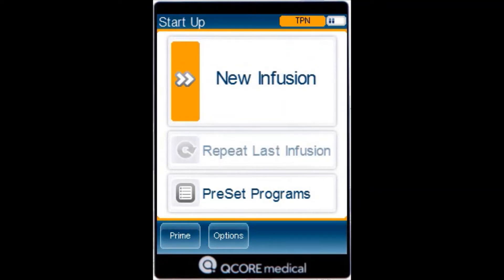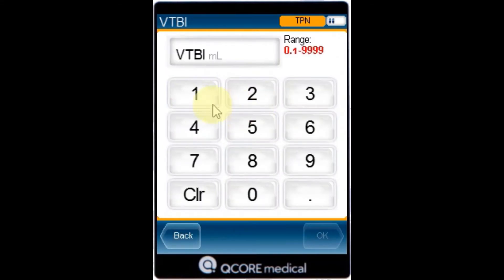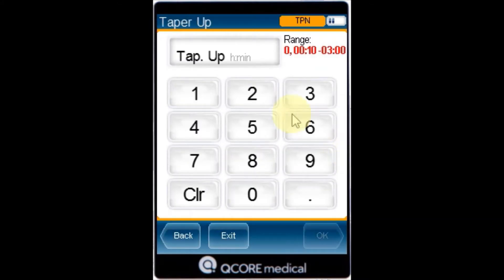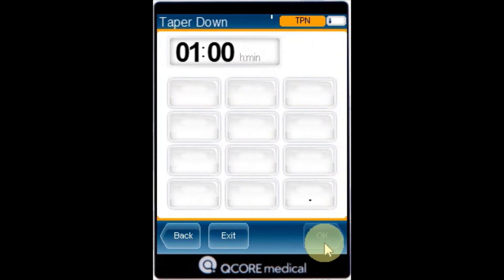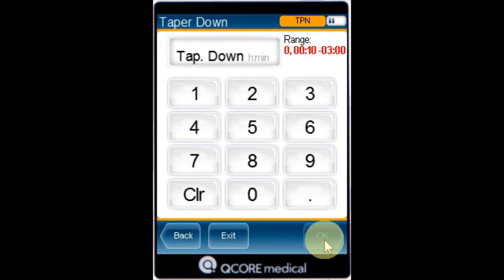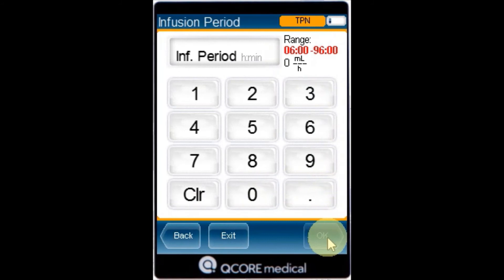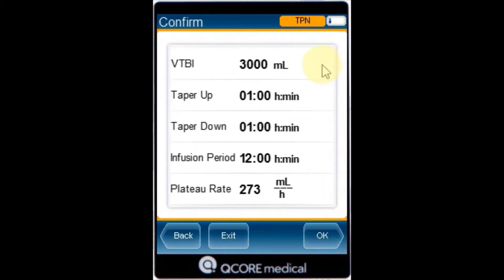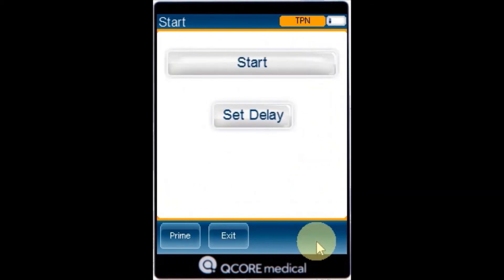Starting A New TPN Treatment With The Sapphire Infusion Pump | Eitan Medical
Tutorial on starting a new TPN (Total Parental Nutrition) Infusion with the Sapphire Infusion Pump